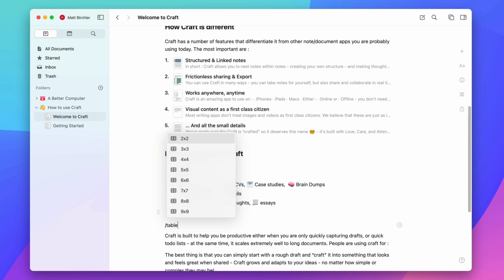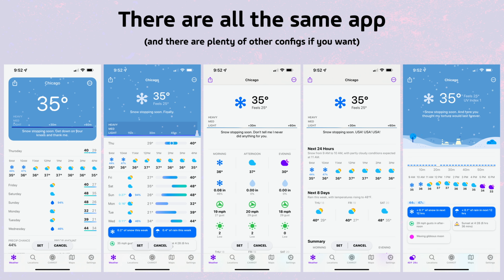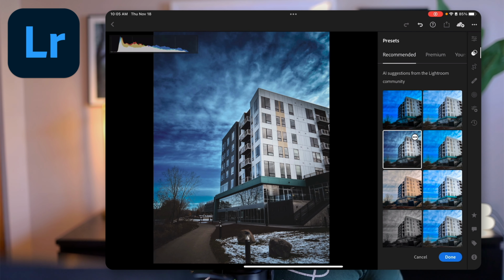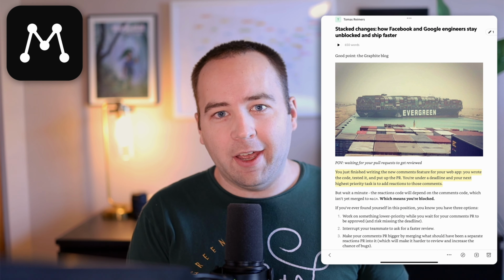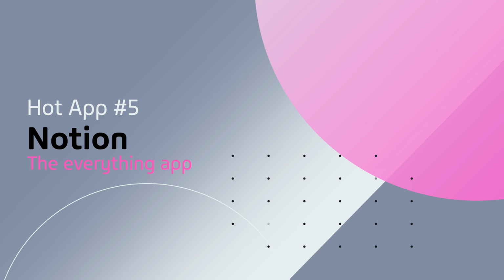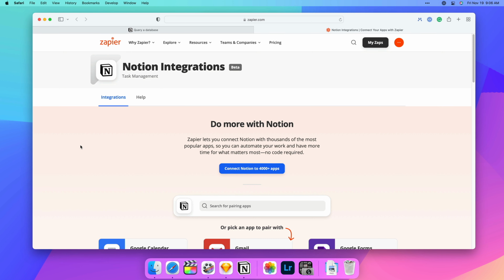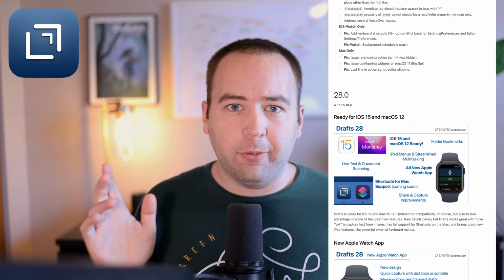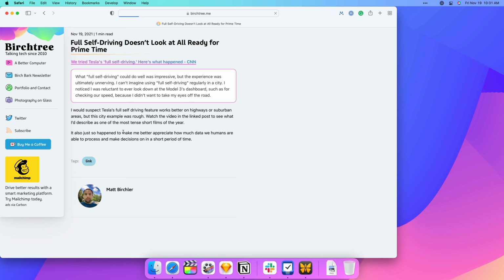These apps crushed it in 2021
0:00 - Welcome!
0:52 - Craft Notes
1:59 - CARROT Weather
3:15 - Adobe Lightroom
5:22 - Matter
6:55 - Notion
8:32 - Twitter
10:15 - Drafts
11:42 - Ulysses
12:41 - 4 apps that I've cooled on

Most popular Drafts themes (mine are "Warm and Bright" and "Dark and Friendly")